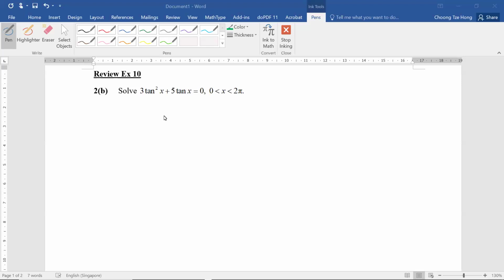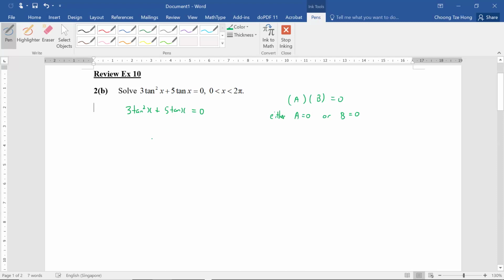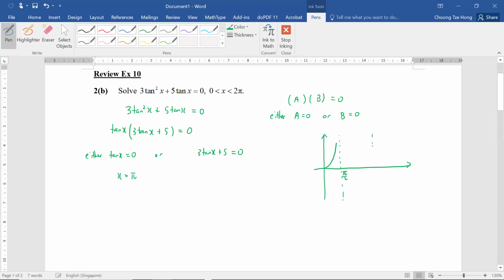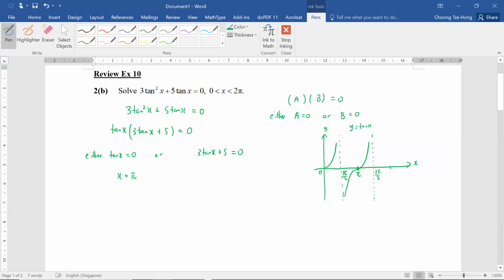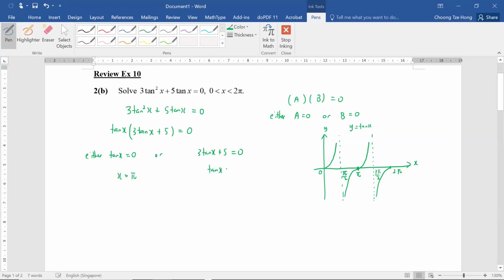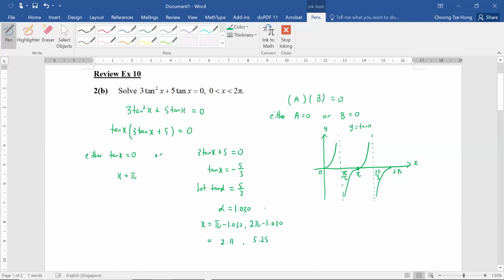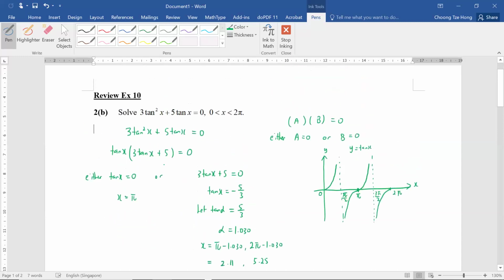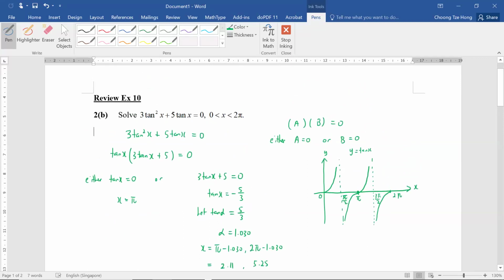𝐑𝐞𝐯𝐢𝐞𝐰 𝐄𝐱 𝟏𝟎 𝐐𝟐(𝐛) [𝐓𝐫𝐢𝐠𝐨𝐧𝐨𝐦𝐞𝐭𝐫𝐢𝐜 𝐄𝐪𝐮𝐚𝐭𝐢𝐨𝐧𝐬]